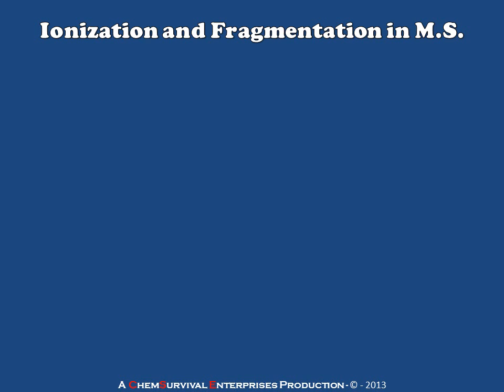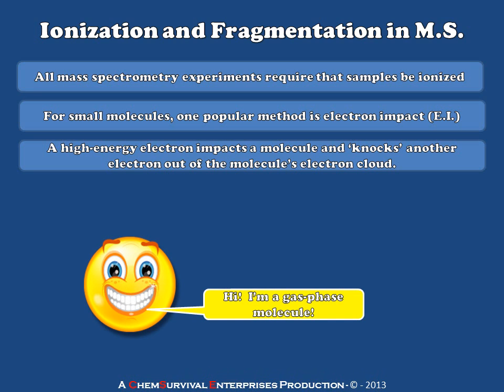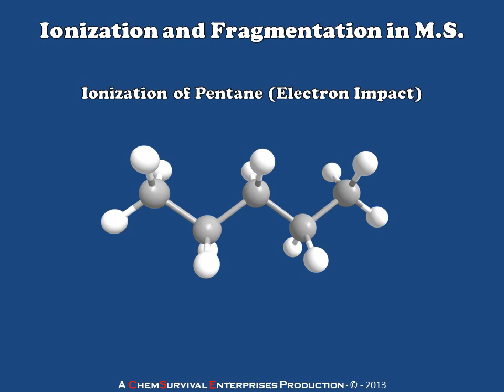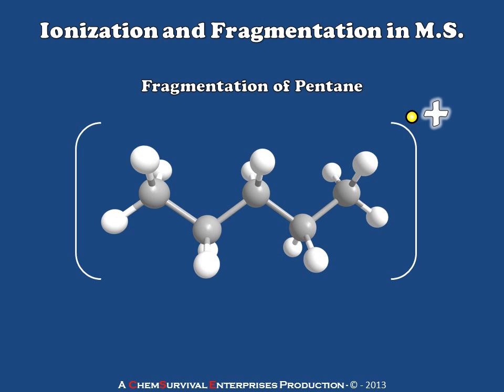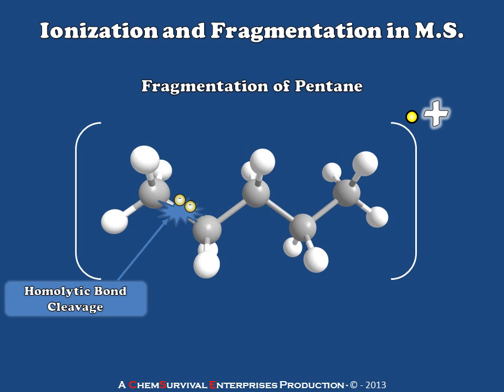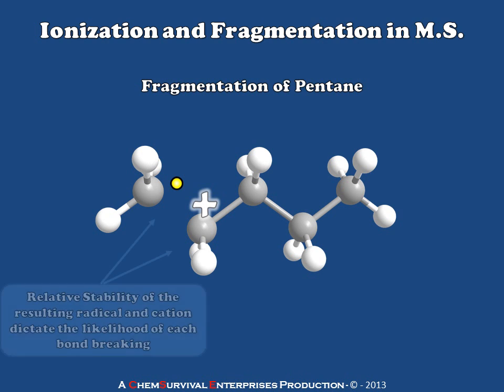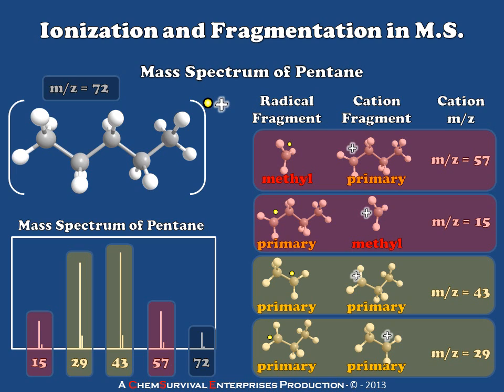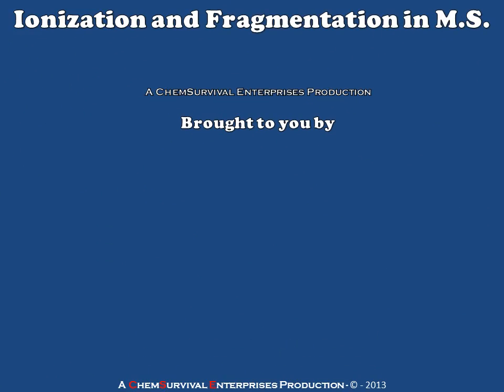Introduction to Ionization and Fragmentation in Mass Spectrometry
Professor Davis uses pentane to demonstrate the electron impact ionization process and fragmentation patterns in mass spectrometry of alkanes